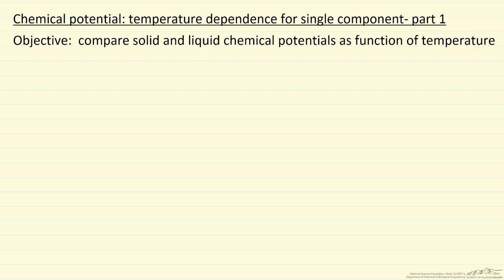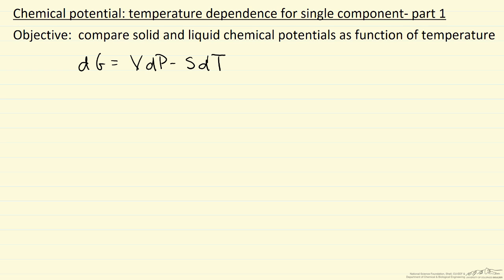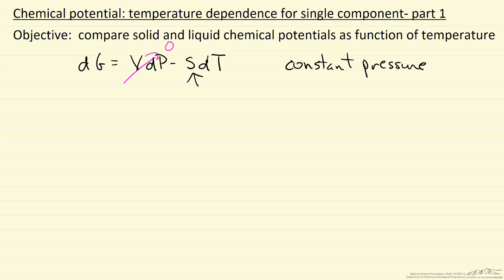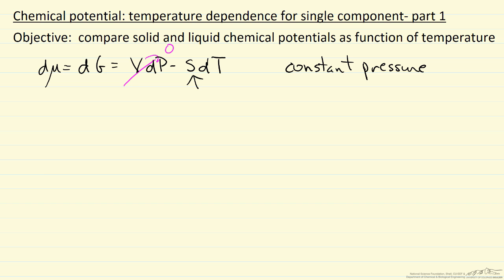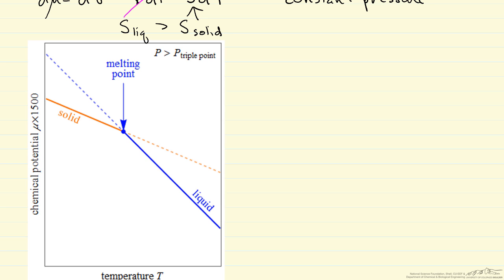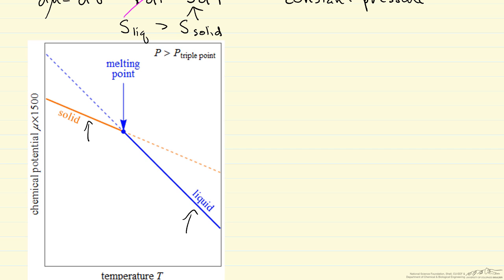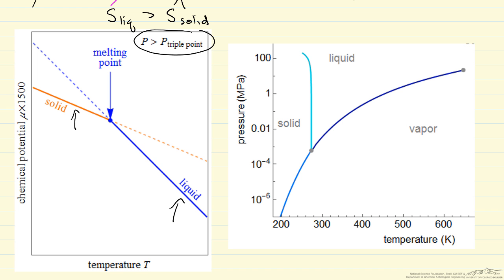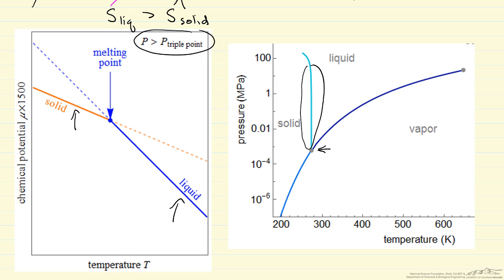Chemical Potential: Temperature Dependence for Single-Component Part 1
Organized by textbook Shows how the chemical potentials of a solid and a liquid change at constant pressure as temperature increases over a narrow temperature range for a single component. An interactive simulation is available that demonstrates this behavior . Made by faculty at the University of Colorado Boulder, Department of Chemical & Biological Engineering.